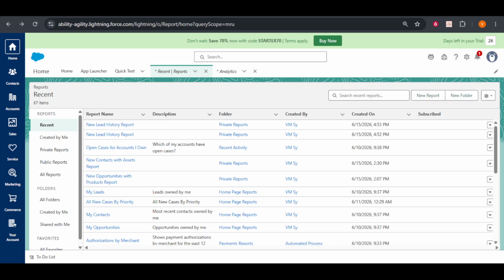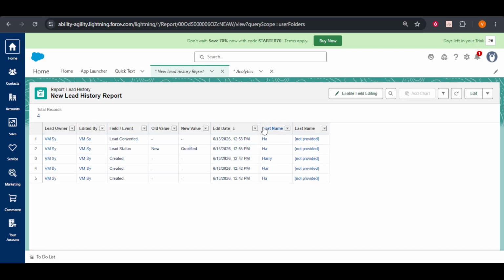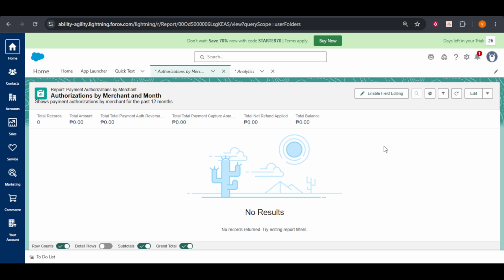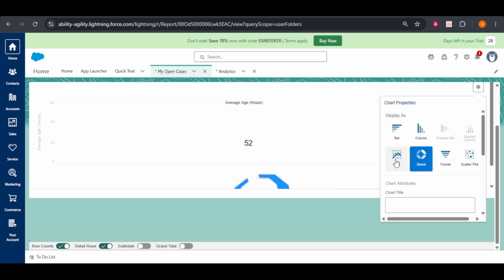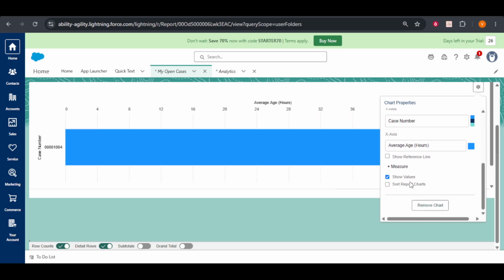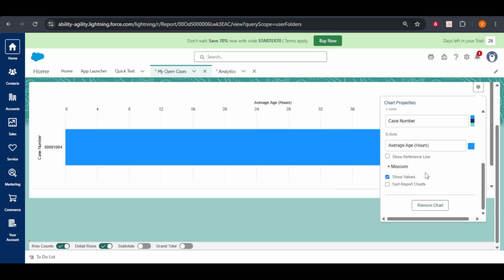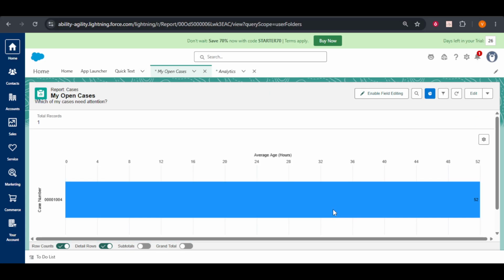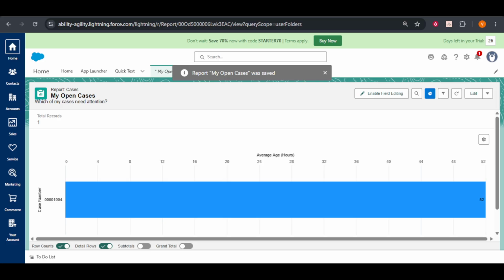How to Add Chart to Salesforce Report 2026 (Simple Guide)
In this professional tutorial, we will guide you through the process of adding a chart to your Salesforce reports. Visualizing your data can significantly enhance your reporting capabilities, making it easier to analyze trends and share insights with your team. This video covers each step involved in incorporating charts, ensuring you maximize the effectiveness of your Salesforce reports.

By the end of this video, you will have the confidence to create dynamic charts within your reports. Elevate your data presentation skills and improve decision-making in your organization. Watch till the end for expert insights!